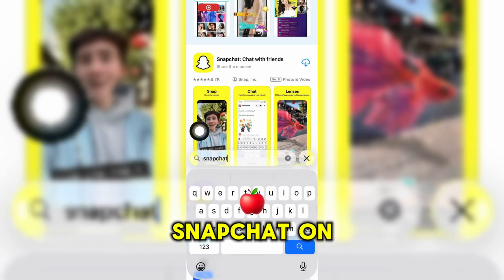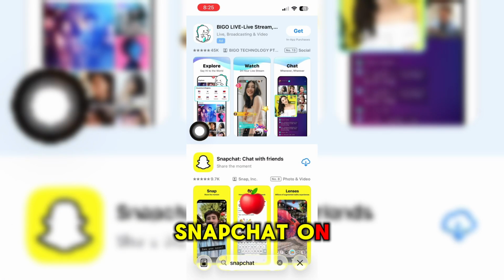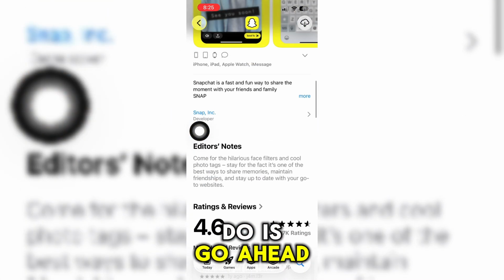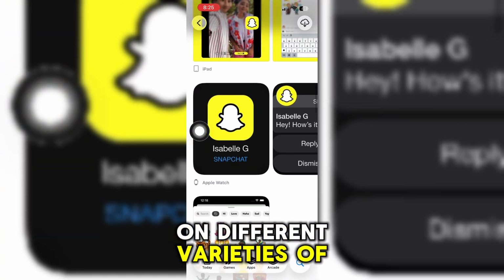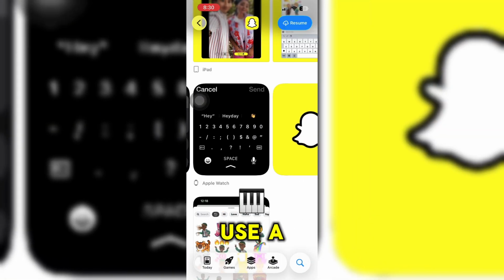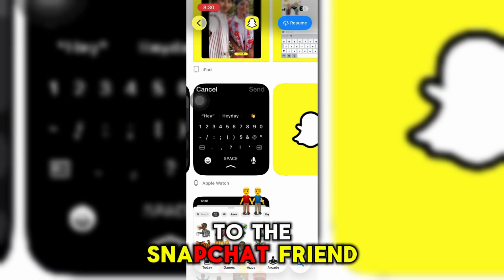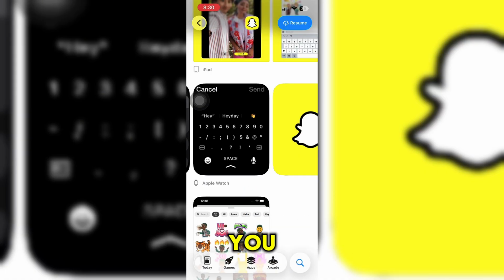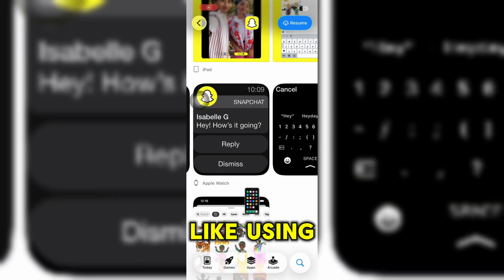How to Get Snapchat on Apple Watch (2025 Step-By-Step Guide)